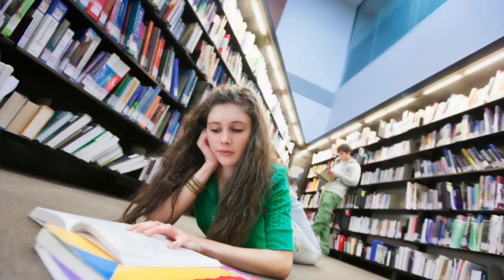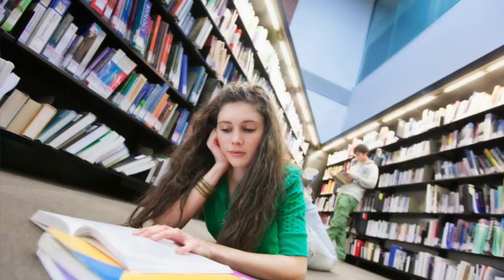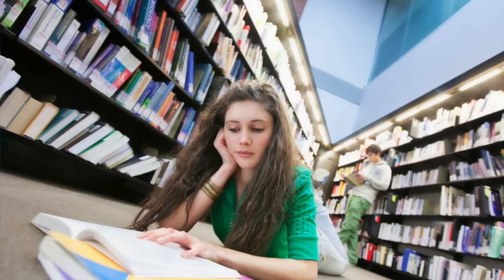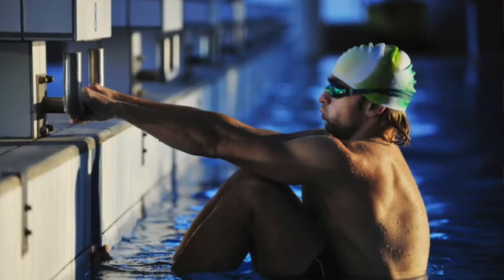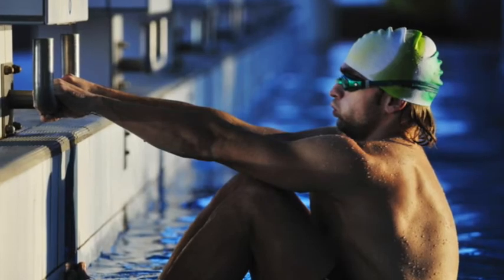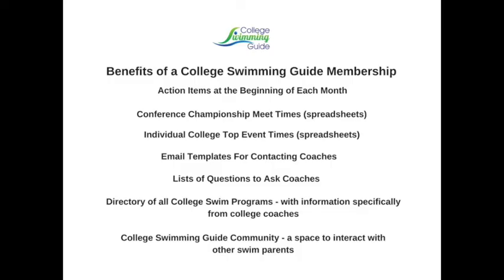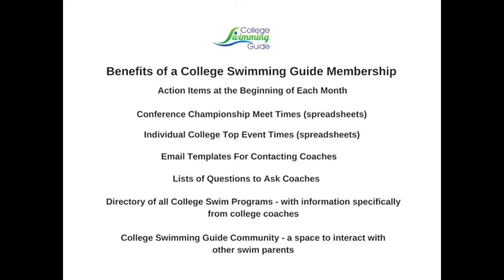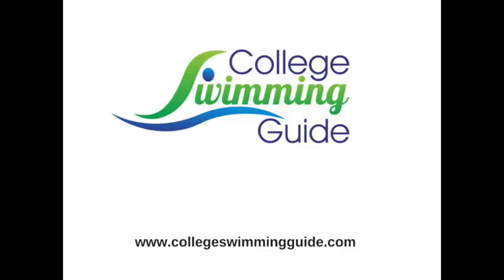Quick Question Video How to Get Organized to Swim in College